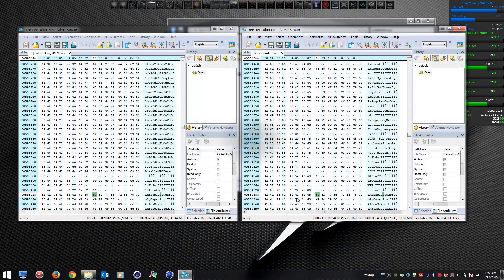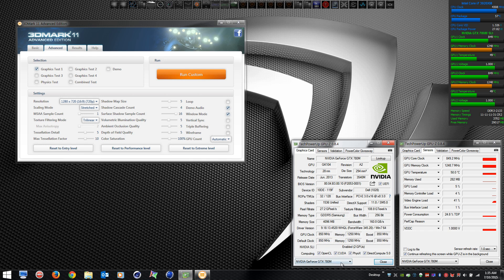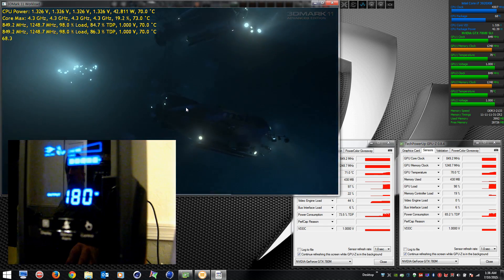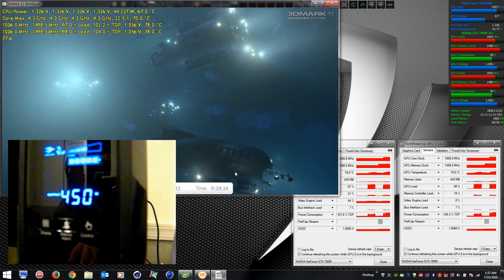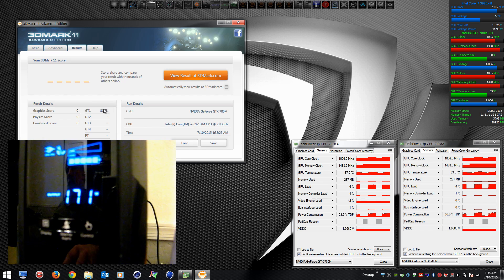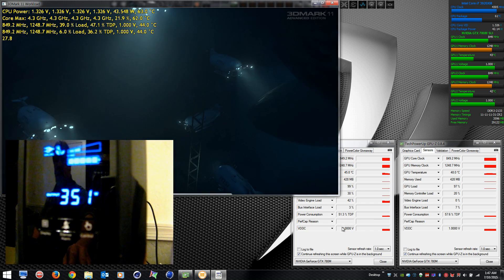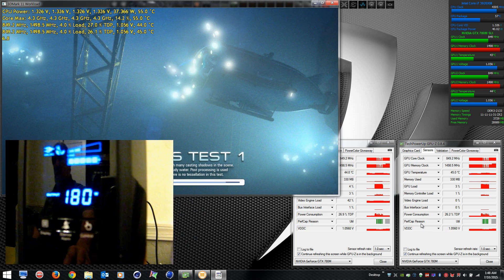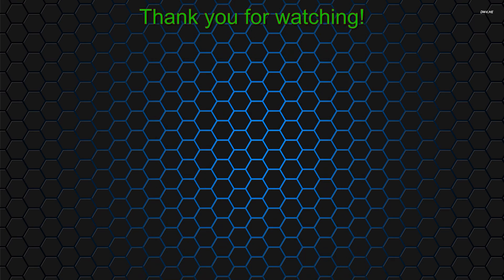Another broken GeForce Driver: 353.49 Throttling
And the hits just keep on coming! In this video we take a look at the erratic power management issues potentially causing this problem. Please click the thumbs up icon if you found this informative.